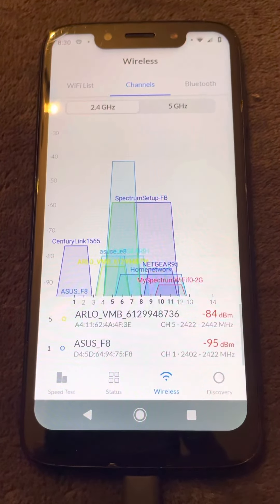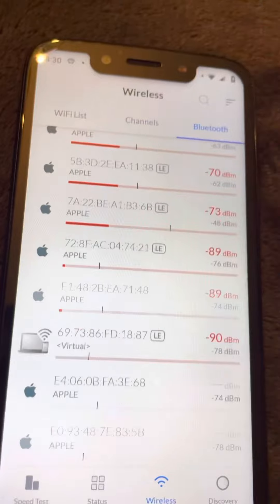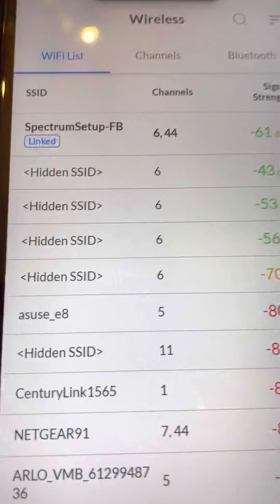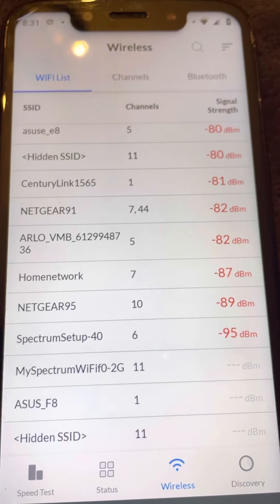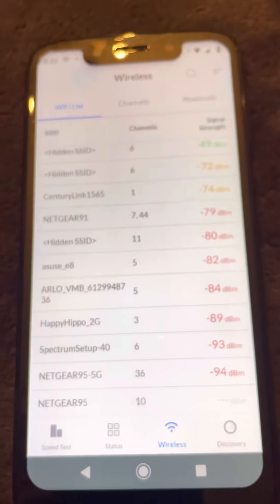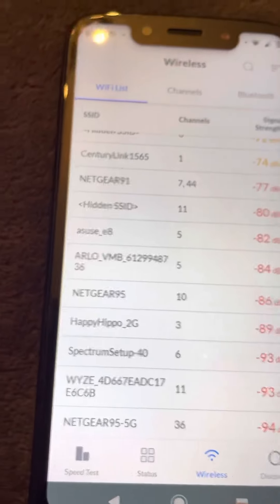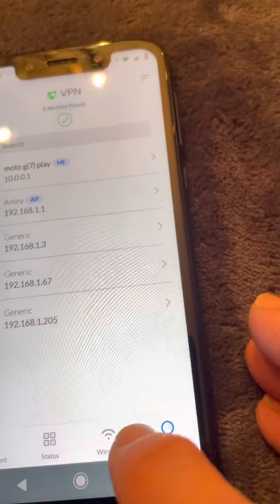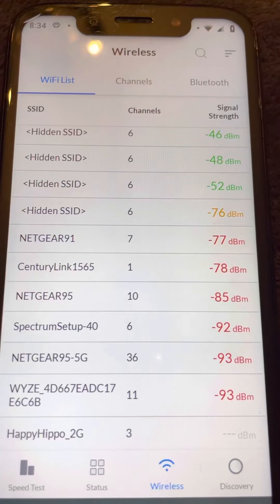DOCUMENTATION WIFIMAN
APOLOGIES FOR THE IRRITATING SNIFFLES … THANK YOU